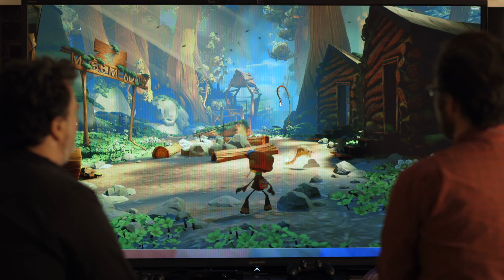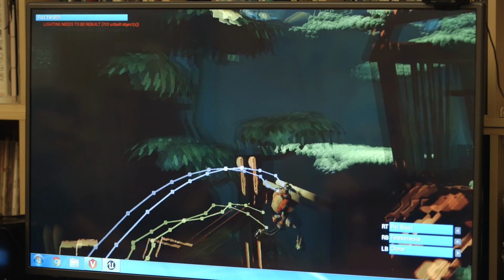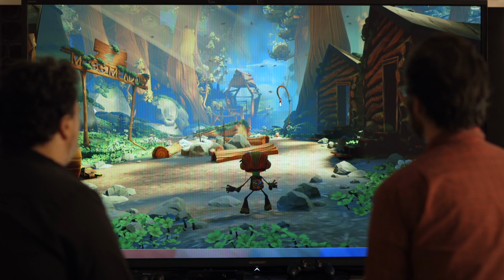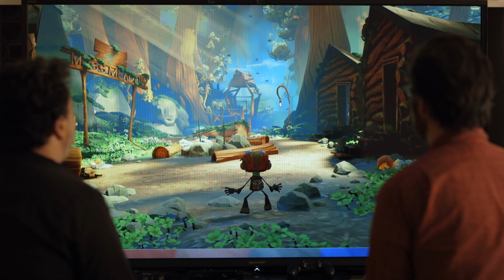Psychonauts 2 // Quarry Art Test